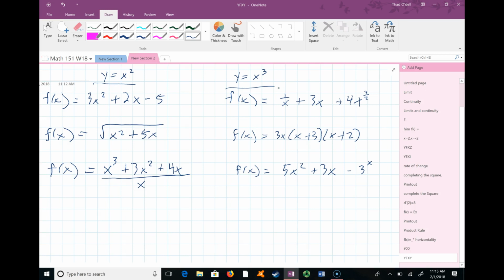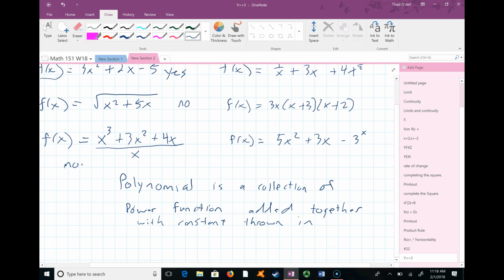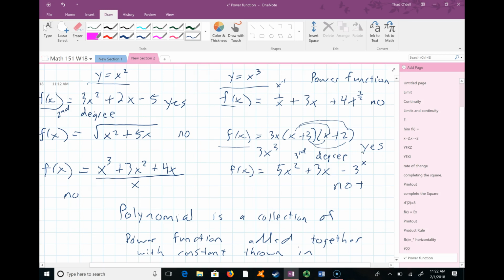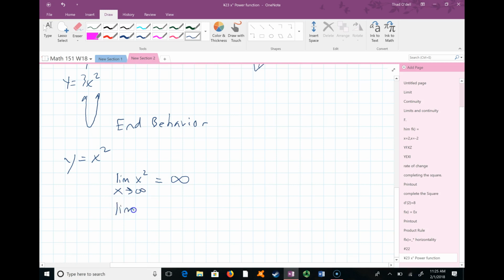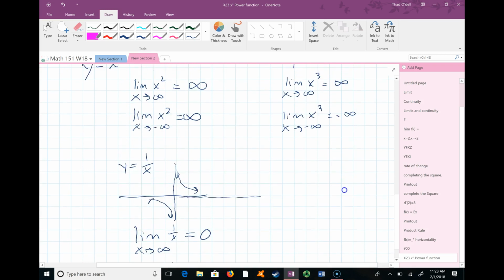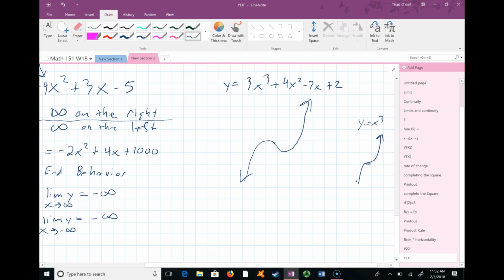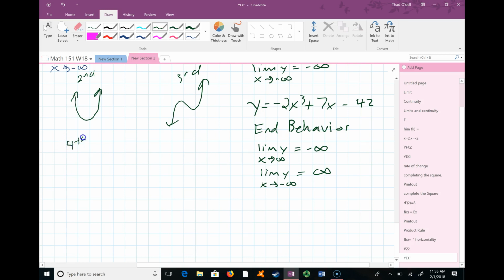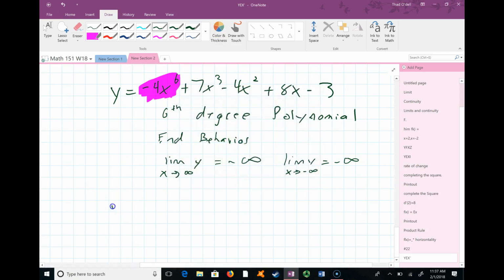intro to Polynomials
making connections betweent quadratic and cubic functions with all other polynomials in general